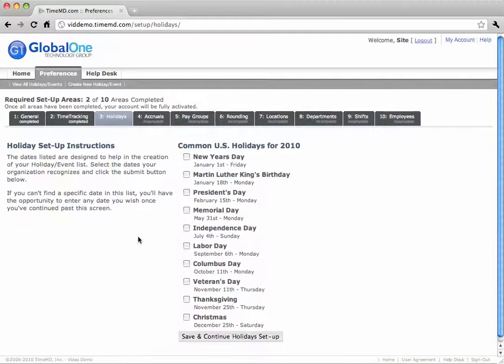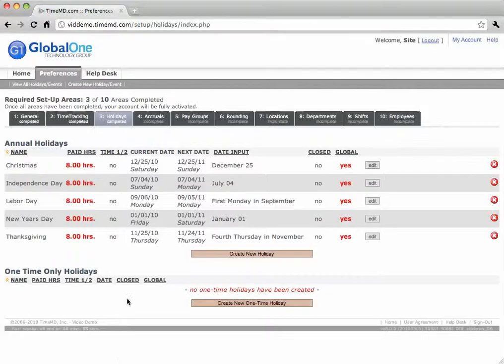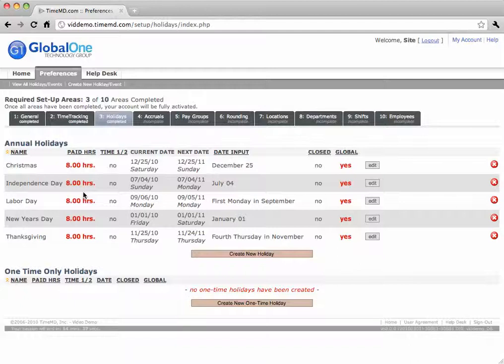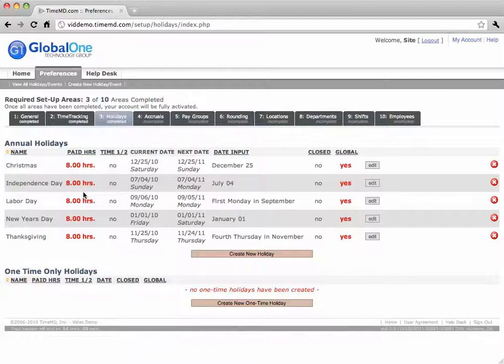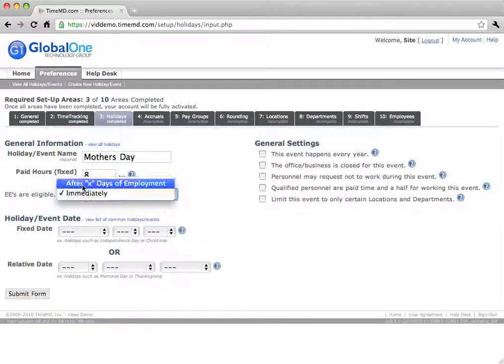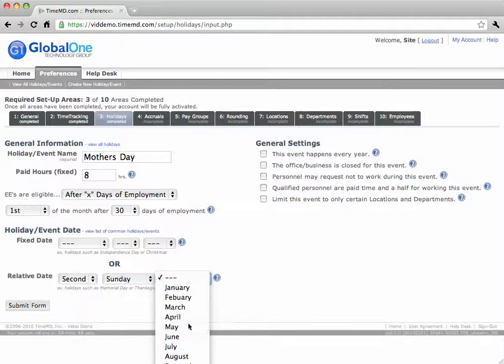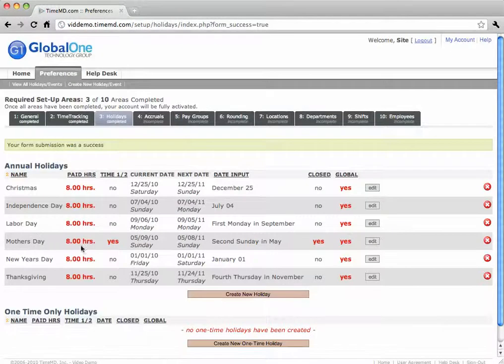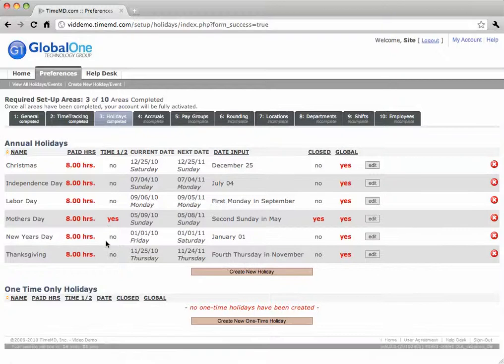Setting Up Your Account 3 of 10 - Holidays & Events.mp4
Instructions on how to set up your TimeMD account, specifically the Holidays and Events area.